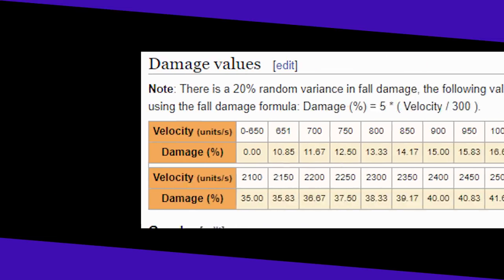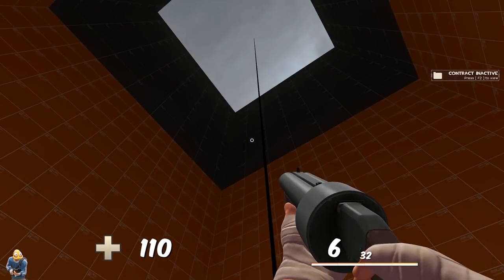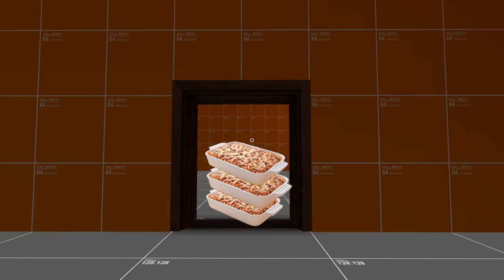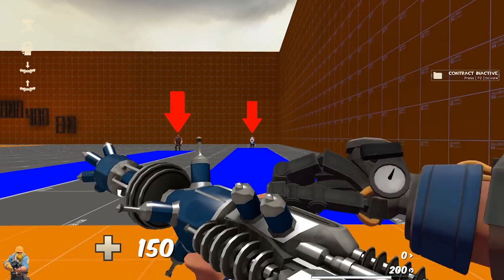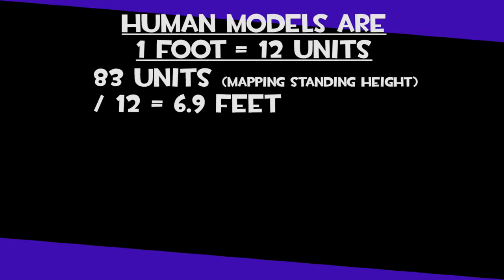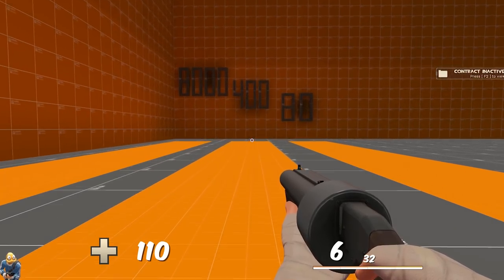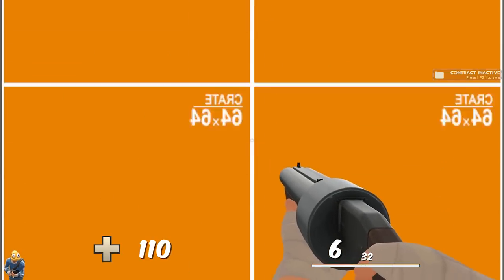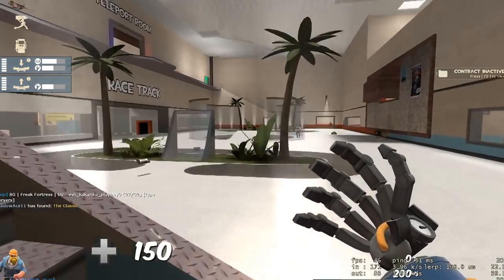Hammer Units - WHAT?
What's this?! A video literally no one asked for?! Oh, man! what'll he do next!?